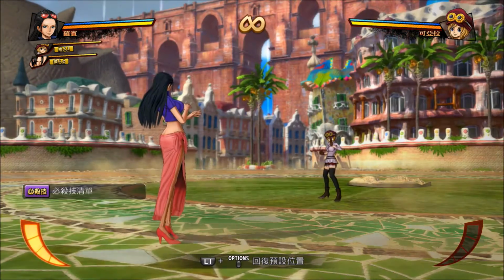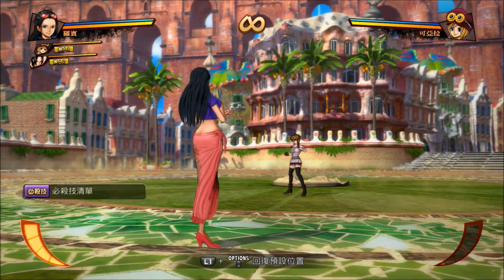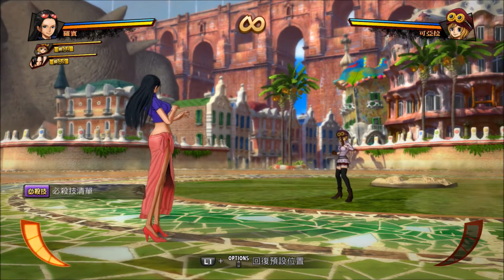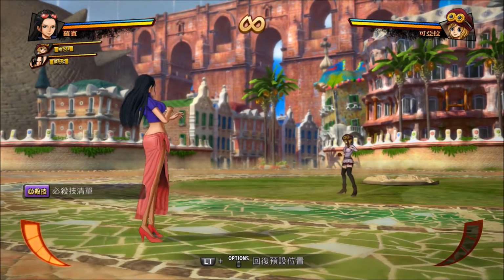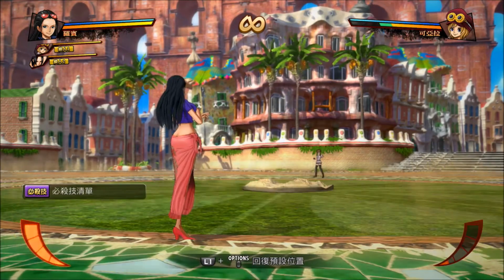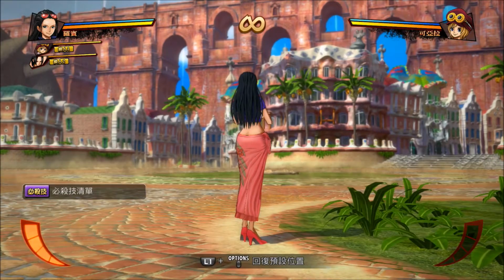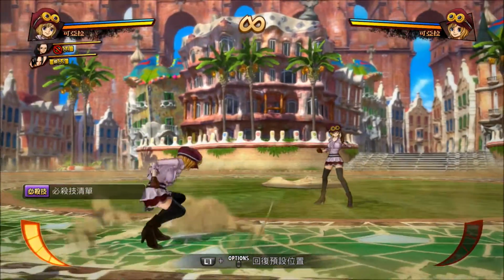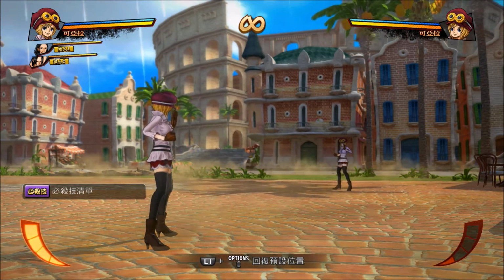OP Burning Blood Character Discussion: Robin BnB Combos and Abilities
Play that mid-ranged game and make your opponent get impatient. That'll cause them to make a mistake, and will allow you to take advantage of the situation.

If I wasn't clear enough and you couldn't understand something I said, then just let me know what it was and I'll reply back to you about it. I'll answer any questions as quick as I can. Trying to remember everything that I learned about the character actually gave me a headache.